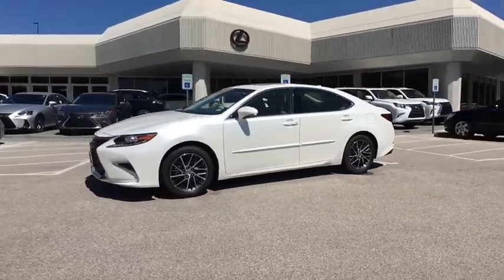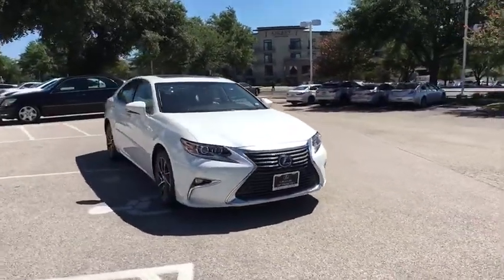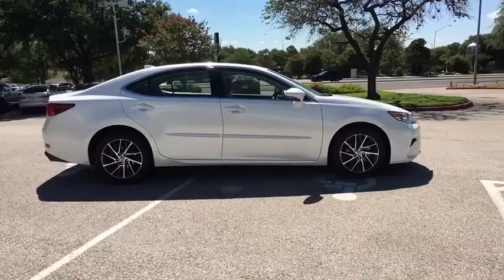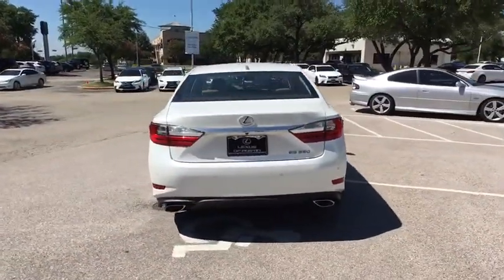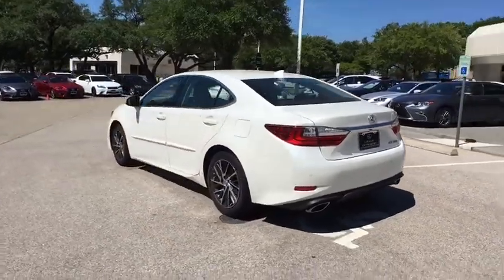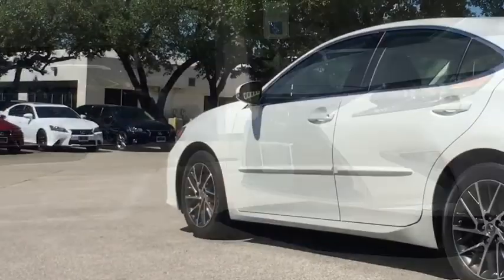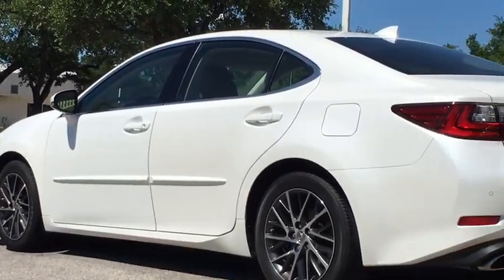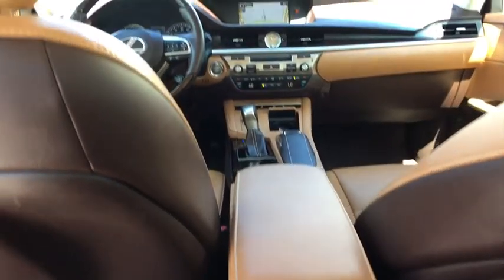2016 Lexus ES 350 Austin, Georgetown, Round Rock, San Marcos, Bastrop, TX NX2764A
2016 Lexus ES 350